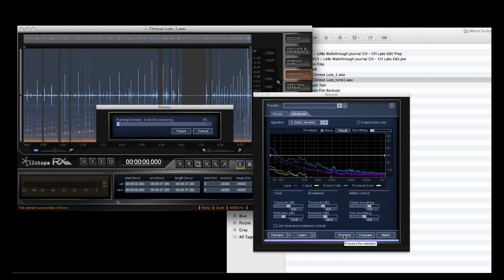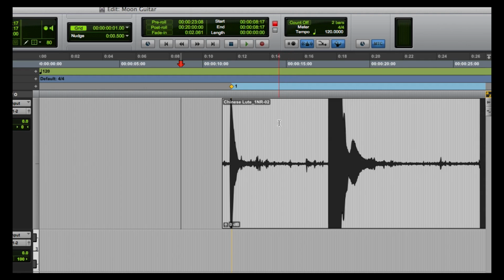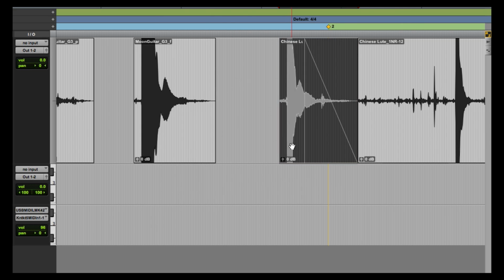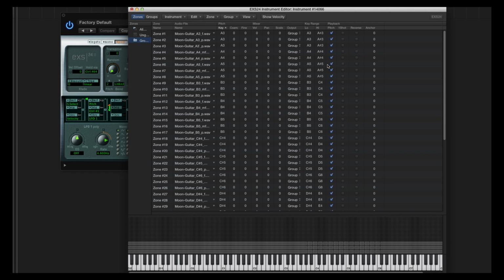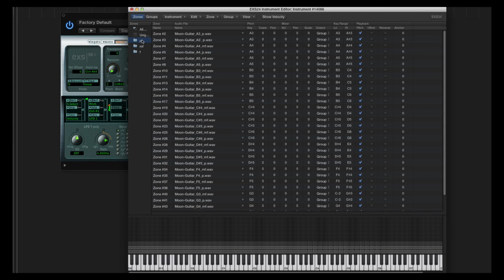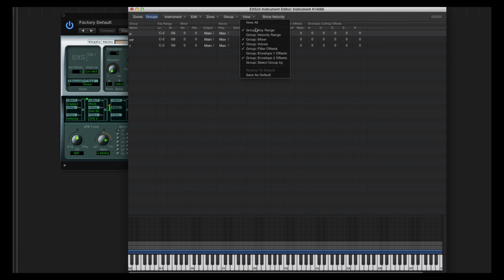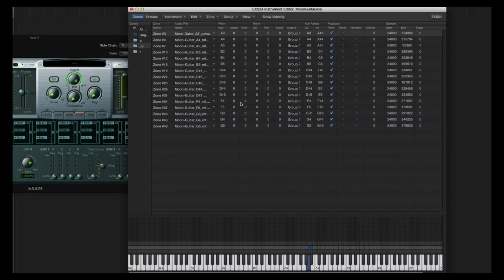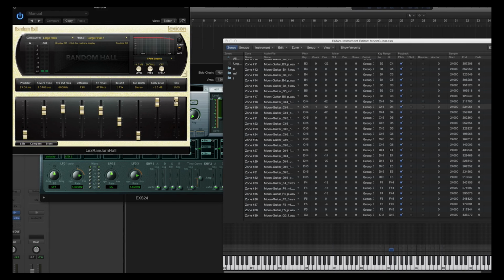Grow Your Own Samples - How To Make A Sample Library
Christian supervises a tracking session for a Chinese "Moon Guitar" and takes you through his principals of post production. For your free copy of the sample library created in this video, go

To access 100's of hours of composing tutorials, tips and tricks, check out